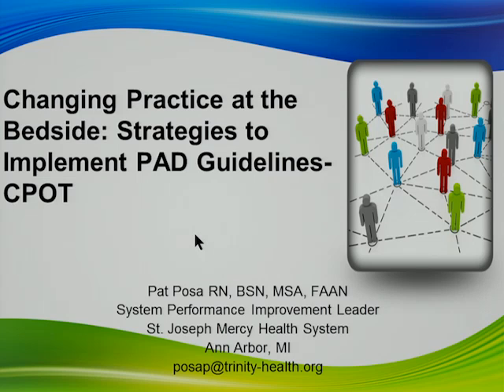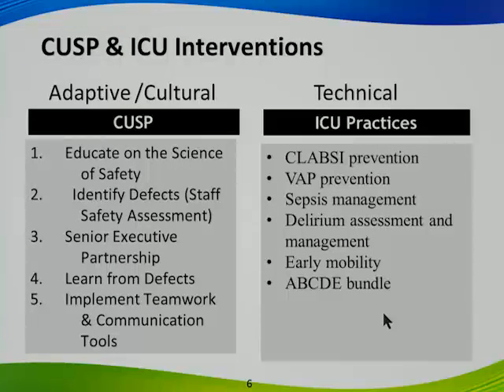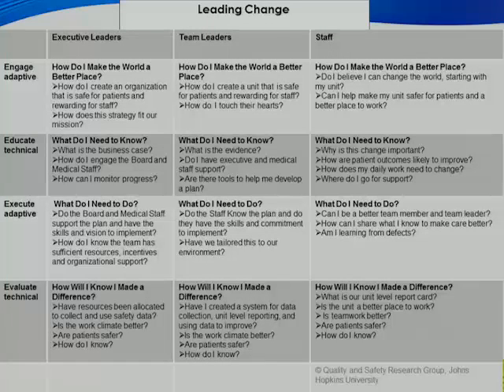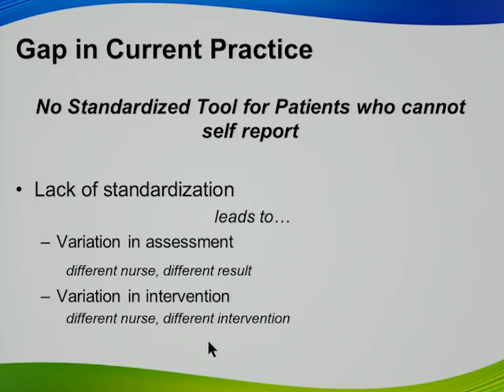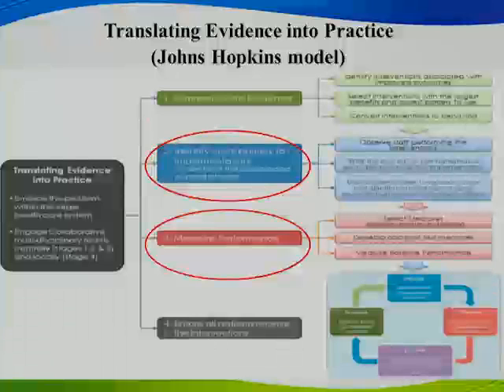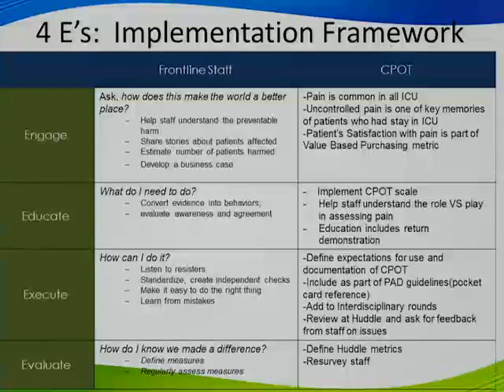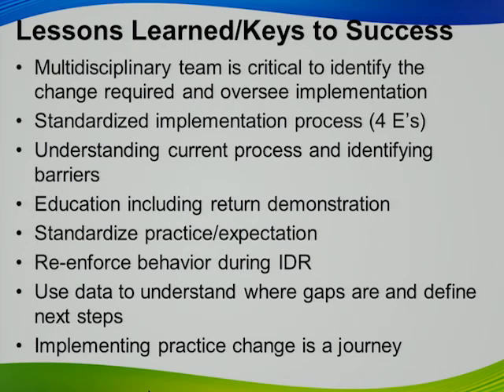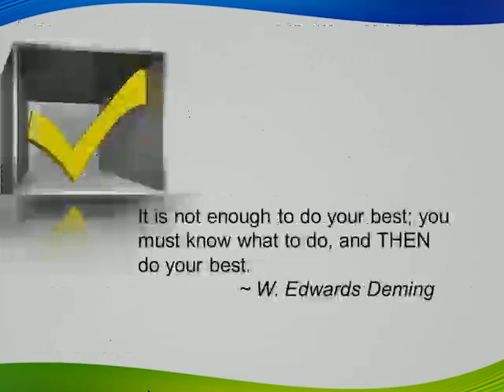ICU Liberation: Changing Practice at the Bedside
In this excerpt from the Society of Critical Care Medicine's 43rd Critical Care Congress, leaders from the ICU Liberation initiative  discuss strategies for improving outcomes and Identify strategies and barriers to guideline implementation. The session also included a presentation from a patient, who shares his ICU survivor experience.

Changing Practice at the Bedside : Strategies to Implement PAD Guidelines -- CPOT
Patricia Posa